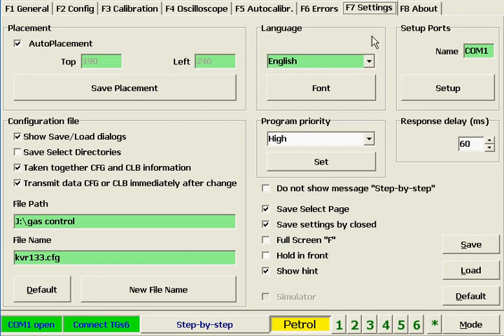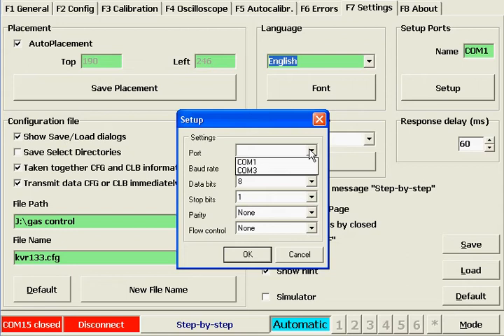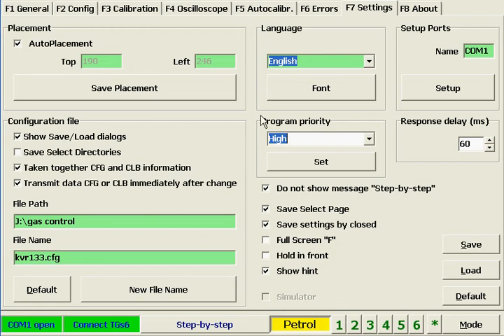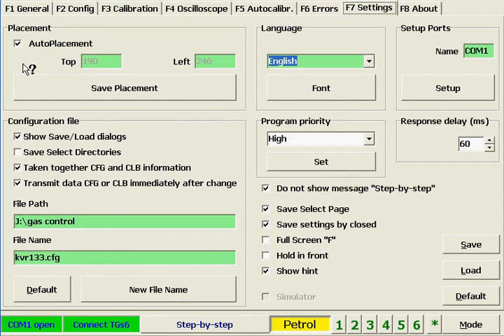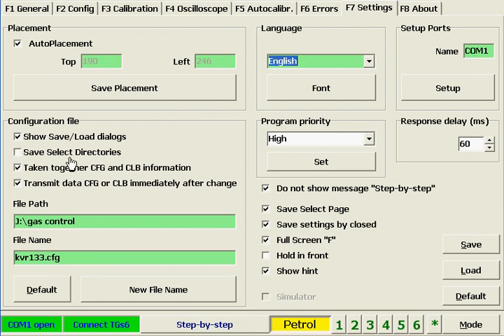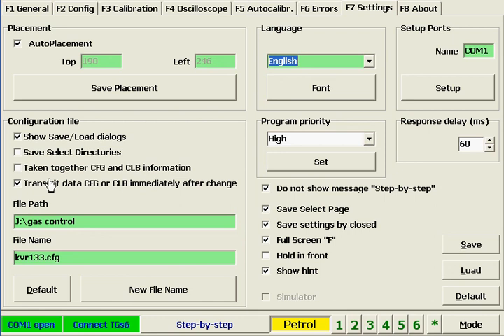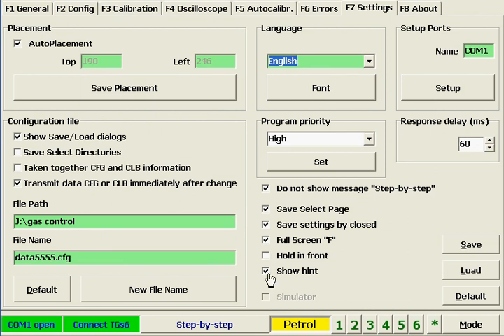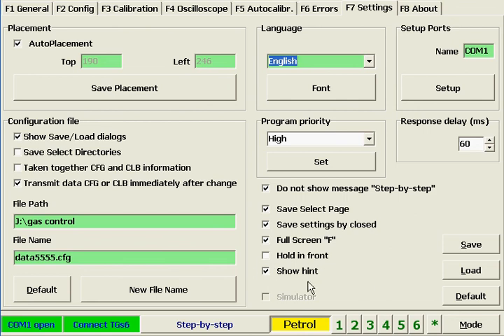TamonaGas. F7 "Settings" tag.